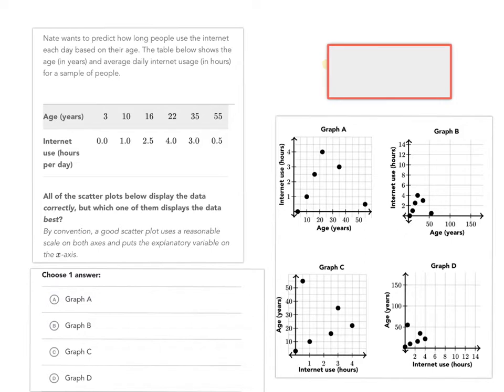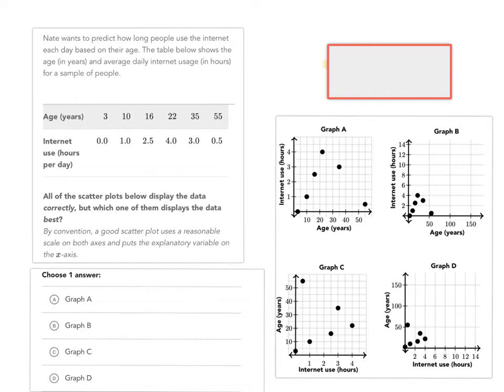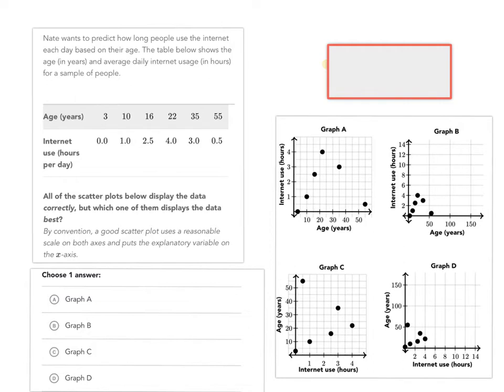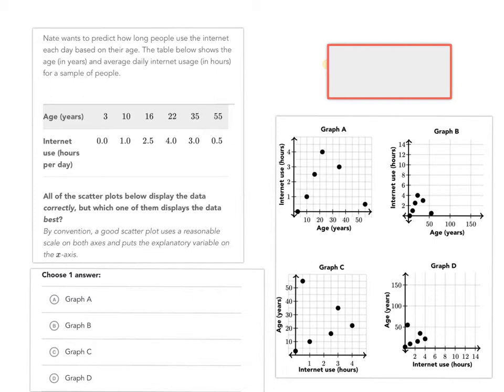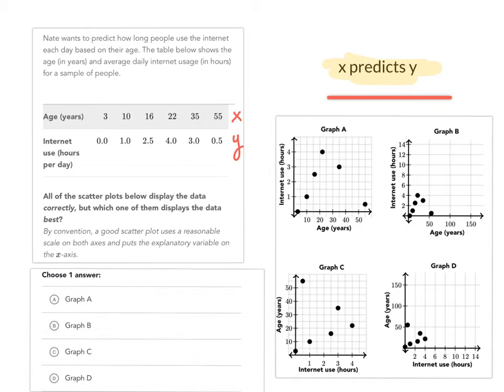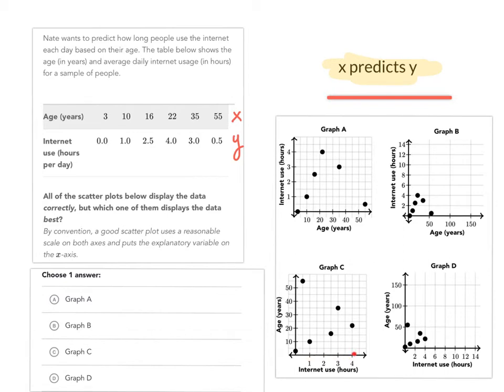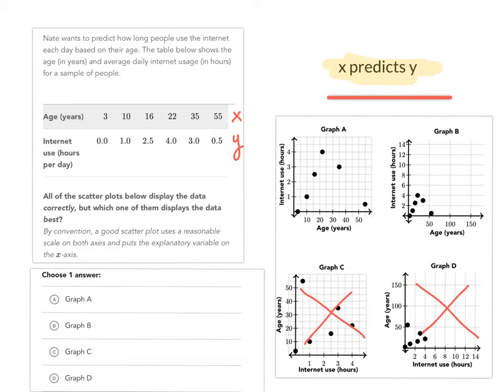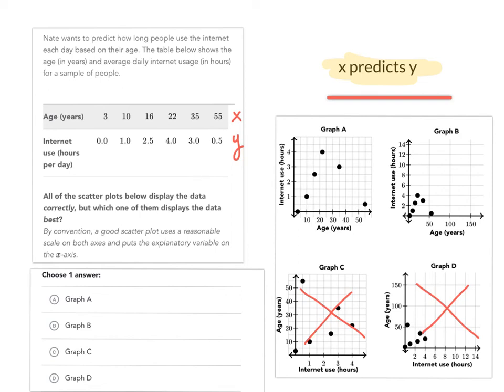making appropriate scatter plots